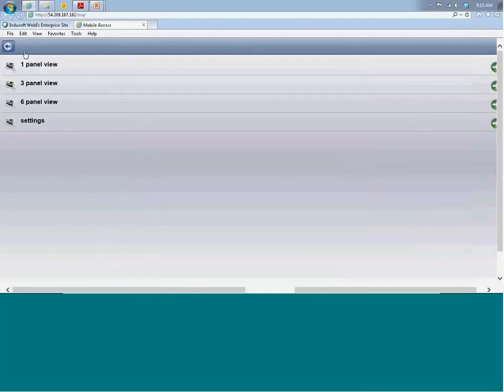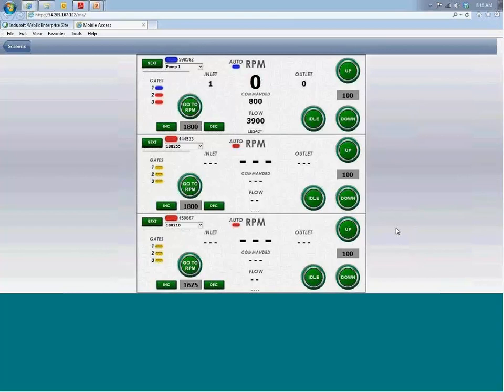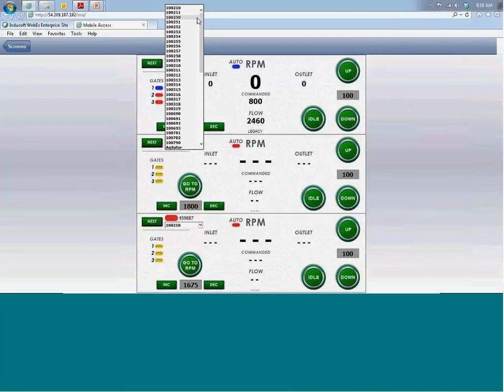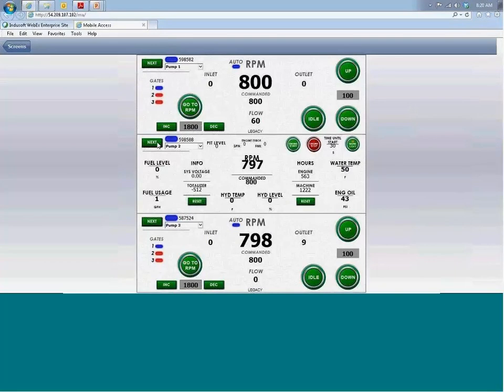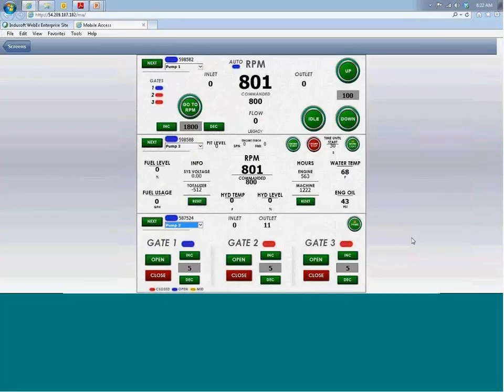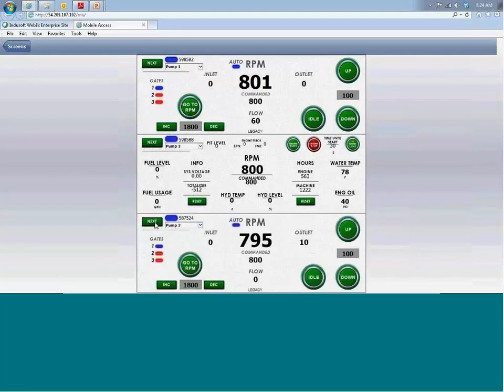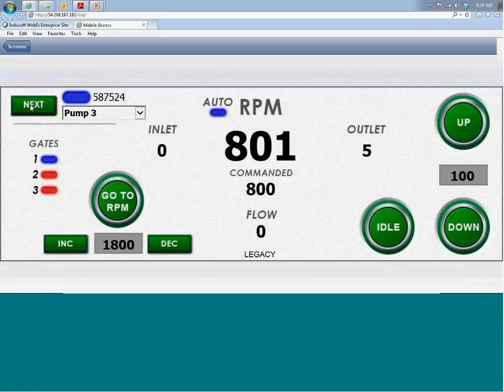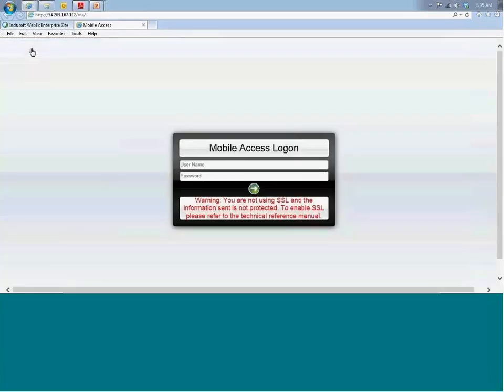Fluid Power with InduSoft Web Studio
Fluid and hydraulic power are critical to markets such as road construction, mining, wind energy, and oil and gas production. This month, InduSoft is proud to welcome a guest speaker from Dakota Fluid Power to discuss their advanced remote monitoring system for fluid power applications, built using the InduSoft Web Studio HMI platform. Join us for the live webinar to learn more about the work they’ve done, and stay afterward for a live Q&A session about how similar mobile solutions can be applied to applications for any industry that may require remote monitoring and control of HMIs in the field.